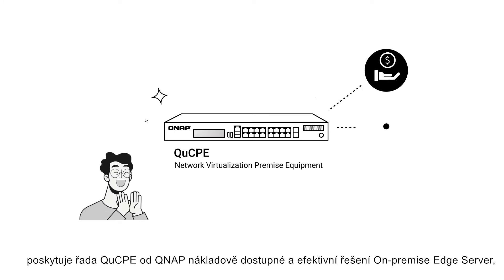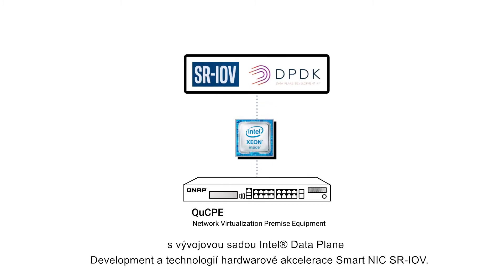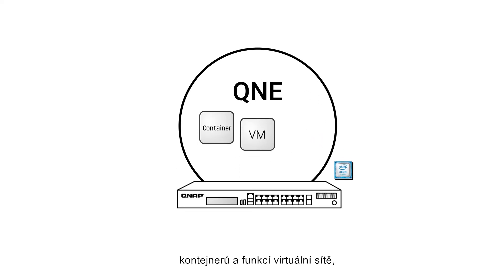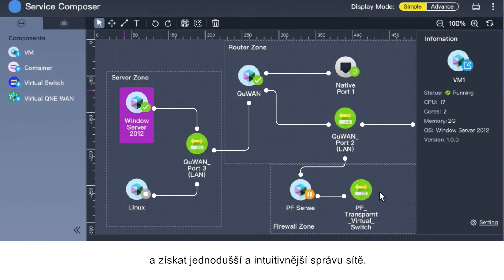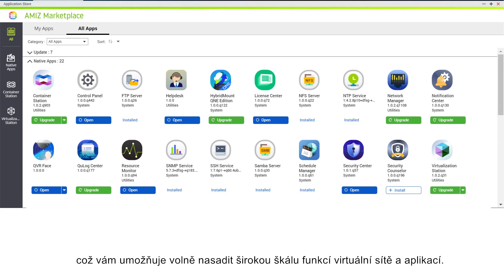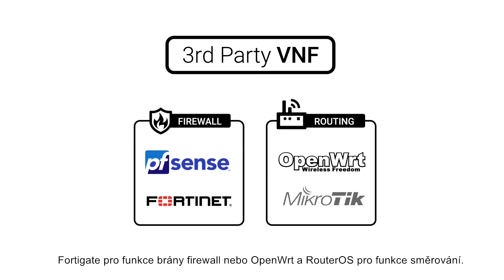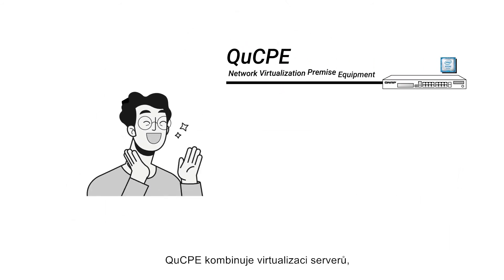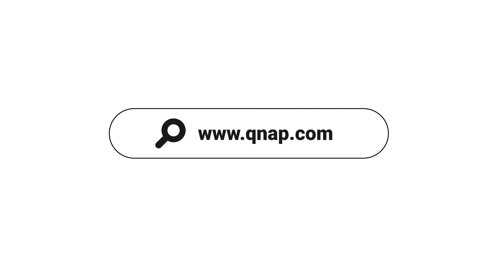Zařízení QNAP QuCPE Network Virtualization Premise (CZ)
Zařízení QNAP QuCPE Network Virtualization Premise Equipment s vysoce výkonnými technologiemi hardwaru a hardwarové akcelerace podporuje virtualizaci síťových funkcí, SD-WAN a AMIZ Cloud, a nabízí malým a středním podnikům vysoce optimalizované řešení virtuální síťové infrastruktury.